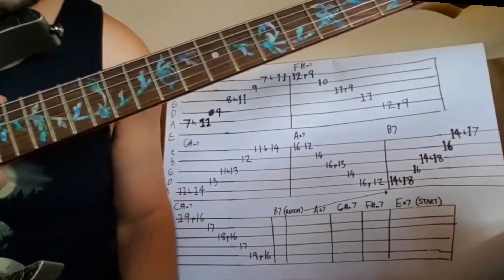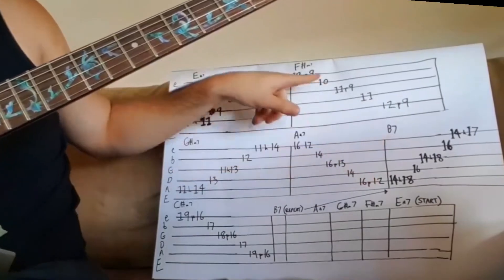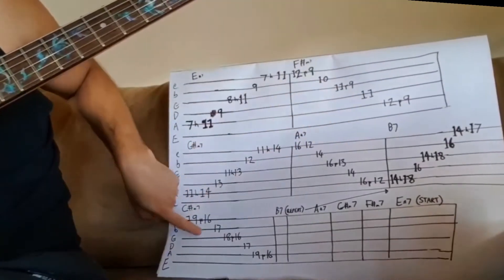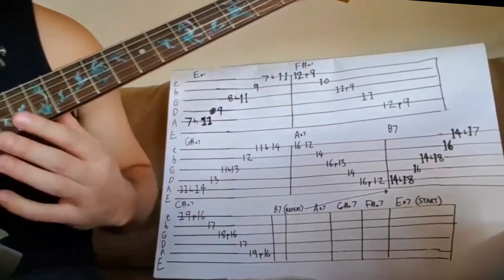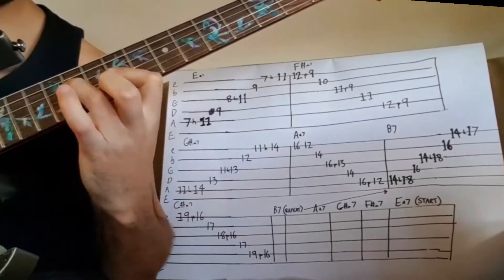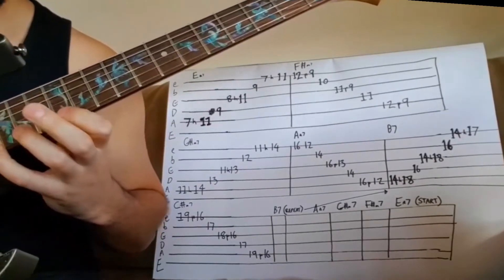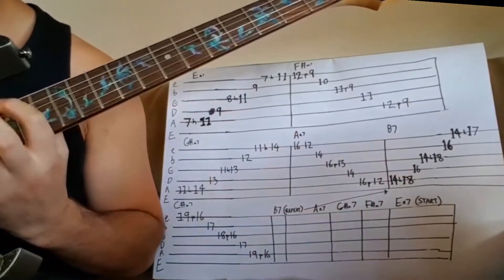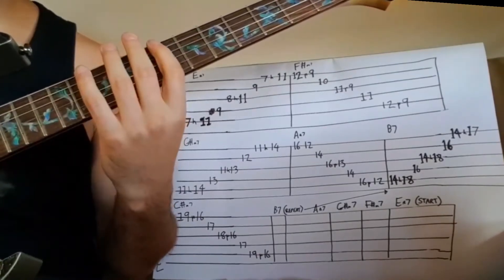legato exercise using major, minor & dominant arpeggios in the key of E major 🎸🎶